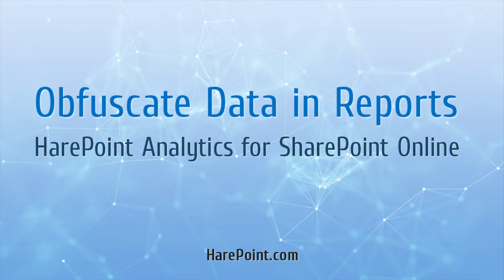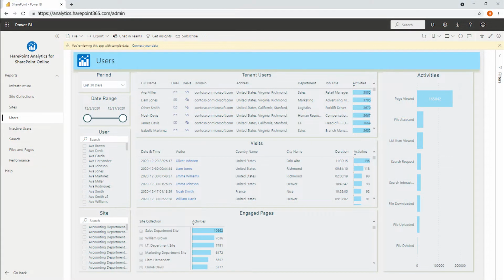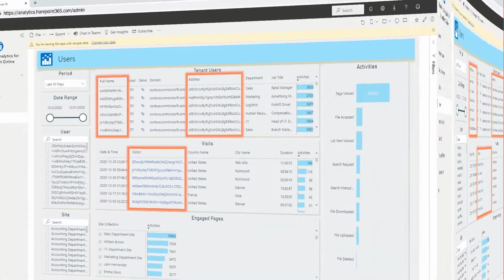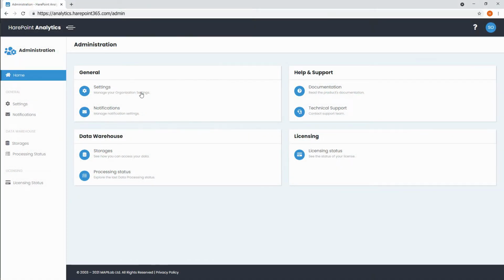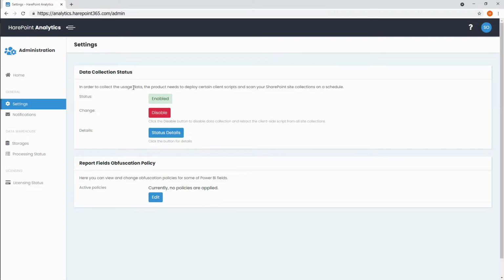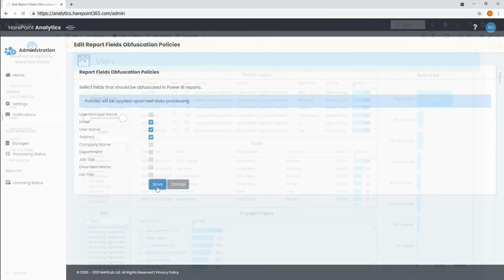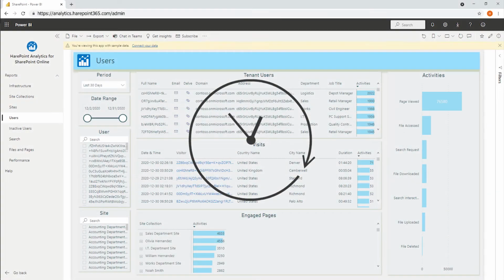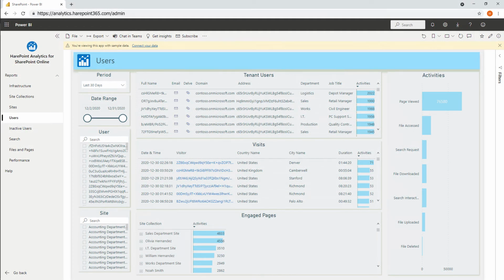Obfuscate Personal Data in SharePoint Usage Reports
HarePoint Analytics for SharePoint Online supports obfuscation of personally identifiable information in usage reports. This video will guide you trhougt the encryption settings required to anonymize user data.

HarePoint Analytics for SharePoint Online is a powerful reporting solution, that provides in-depth insights to drive productivity and engagement with the help of Power BI.